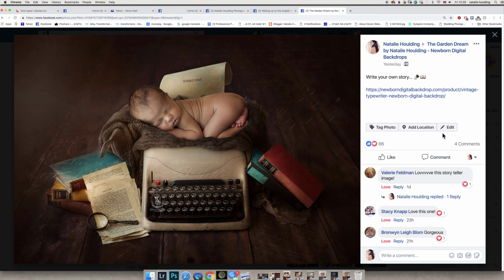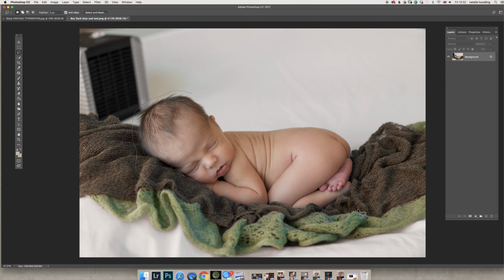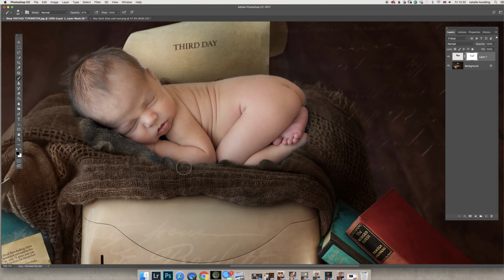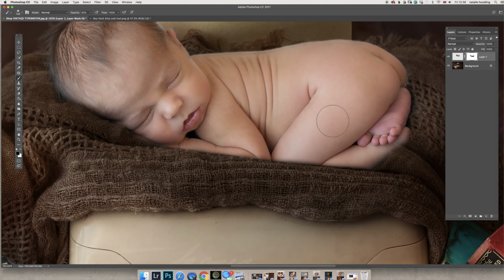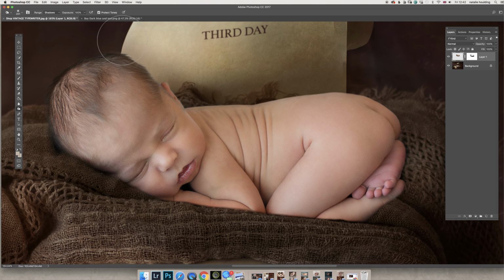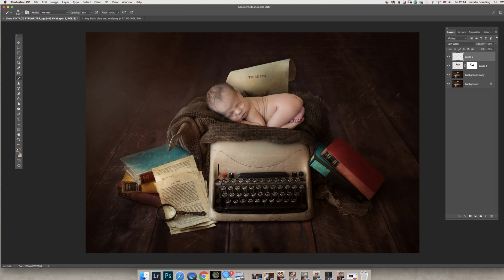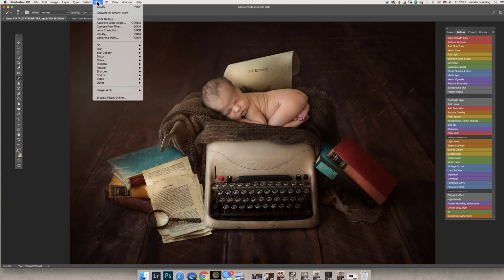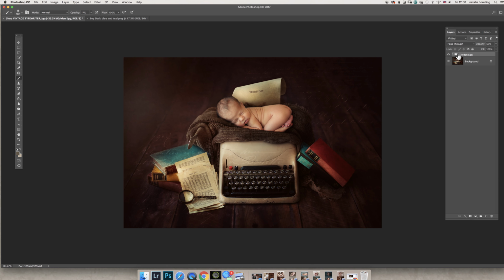Editing the Typewriter newborn digital backdrop